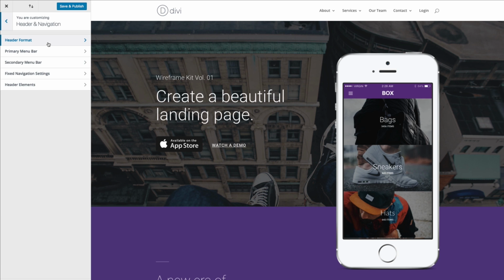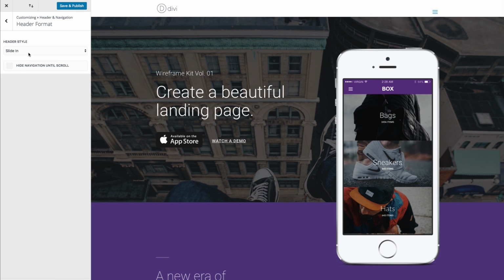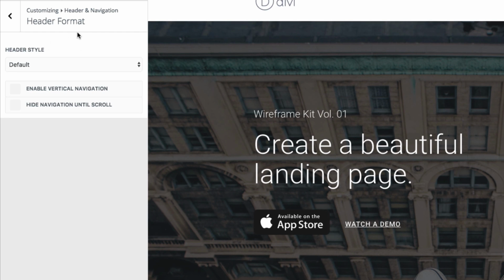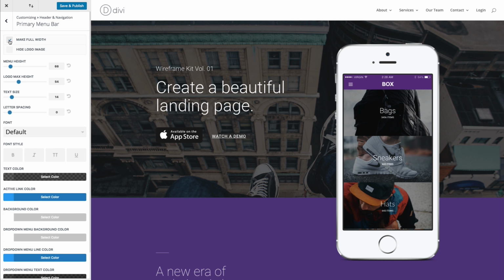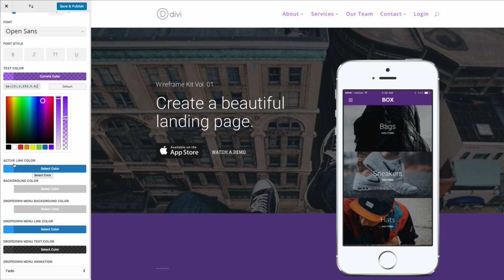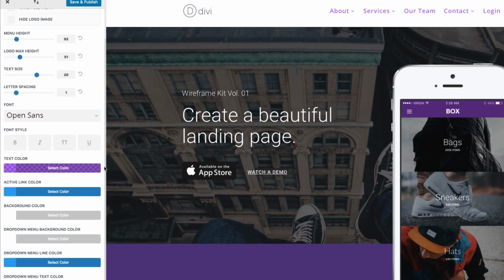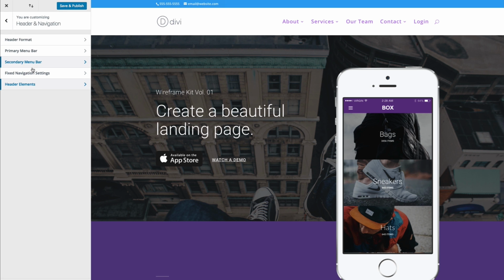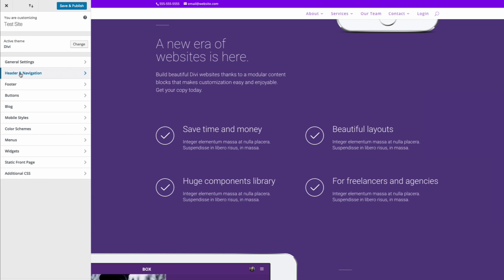Using Header & Navigation Options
Divi comes with some great options for customizing your header and navigation area. Using various combinations of these settings can yield some very unique results, allowing you to create many different kinds of websites. All of these options are found in the theme customizer. To locate the theme customizer, log in to your WordPress Dashboard and the click the Appearances - Customize link.